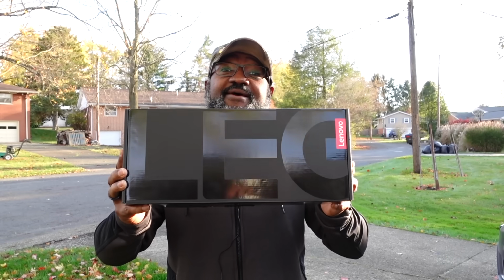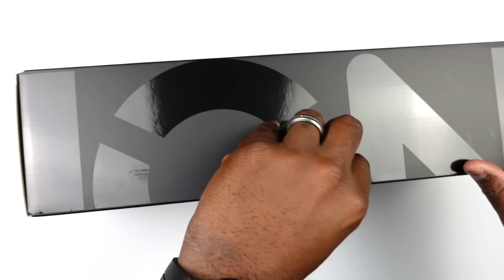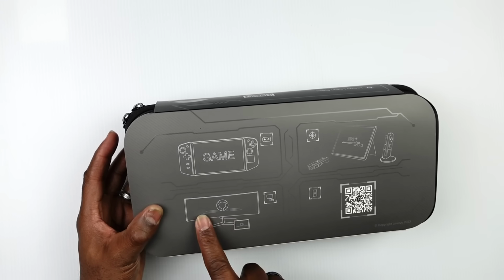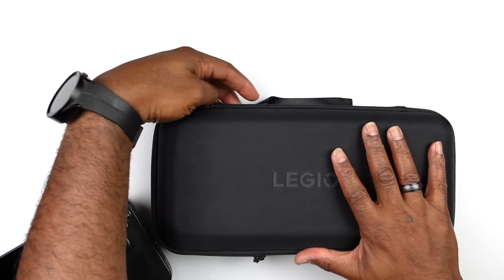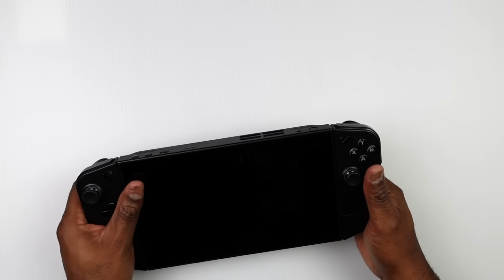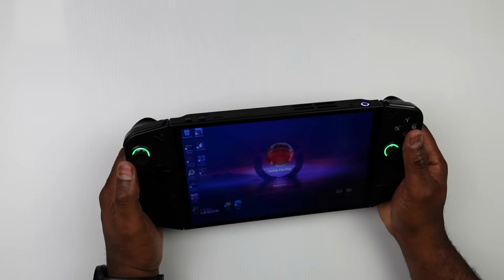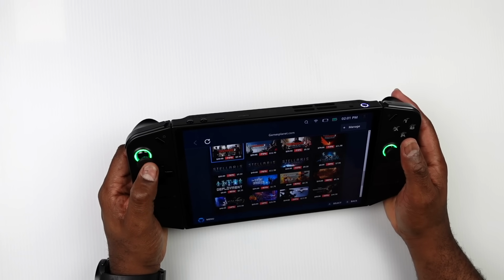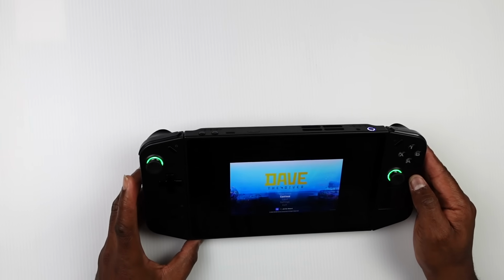I Unbox The New Lenovo Legion Go, and Offer My First Impressions!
The new Lenovo Legion Go is here, and it's HUGE! But is it too huge for you? In this video I unbox it, compare it's size to other handhelds that I have, and finally offer my first impressions.